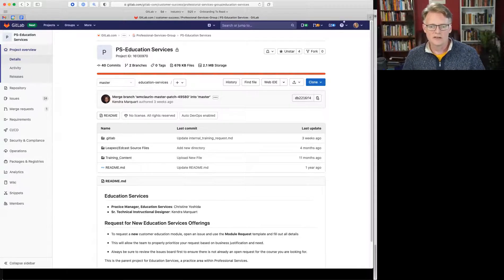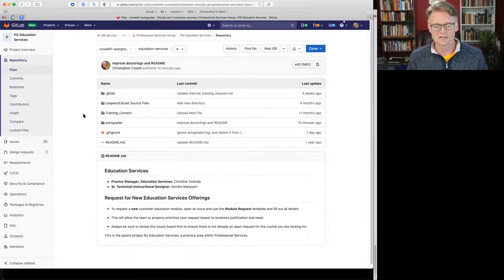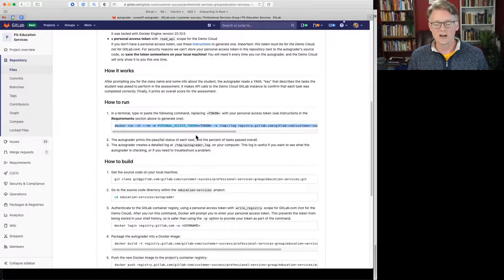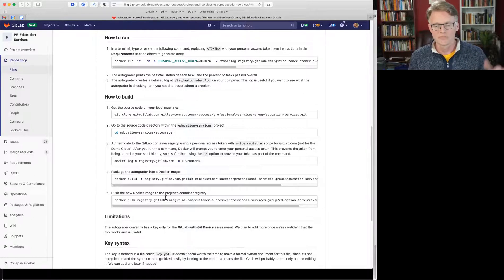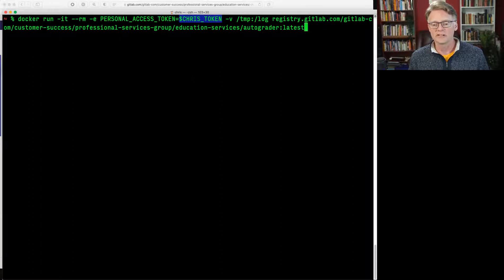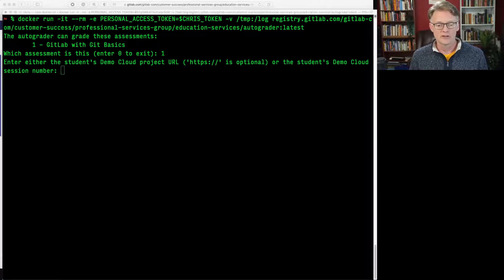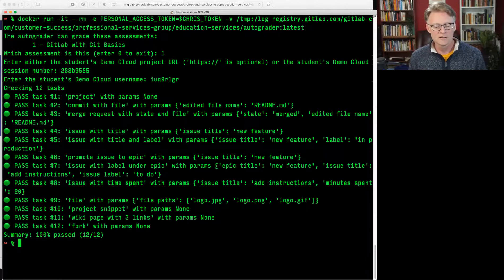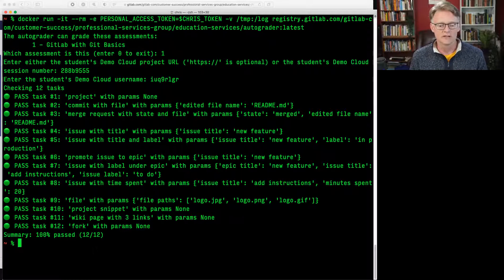Autograder Demo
Casual demo of the Education Services team's new autograder tool, for grading student assessments as they get GitLab certifications. Presented by Chris Cowell, GitLab Senior Professional Services Technical Instructor